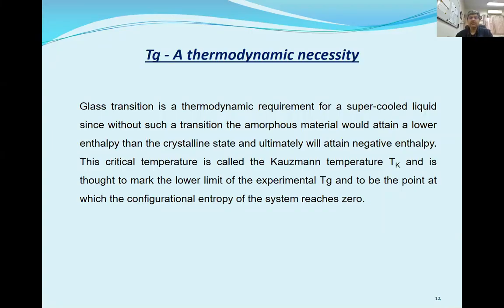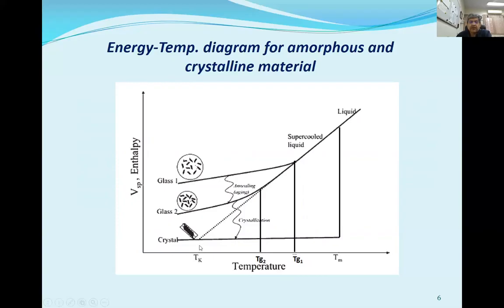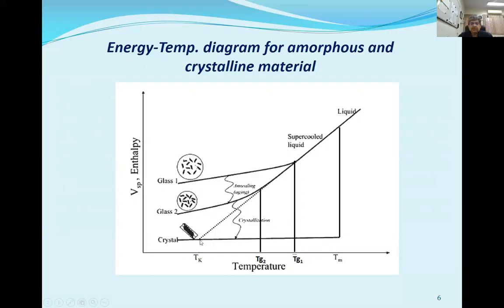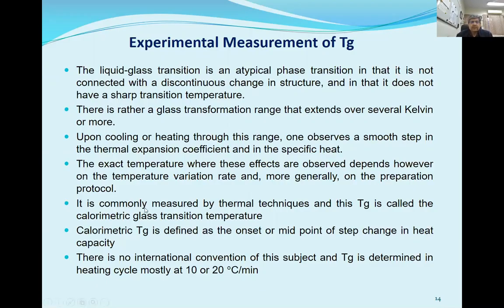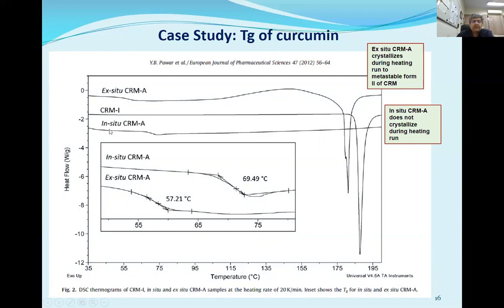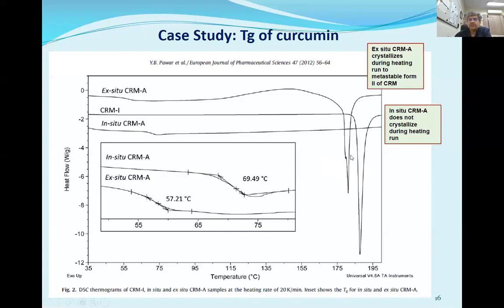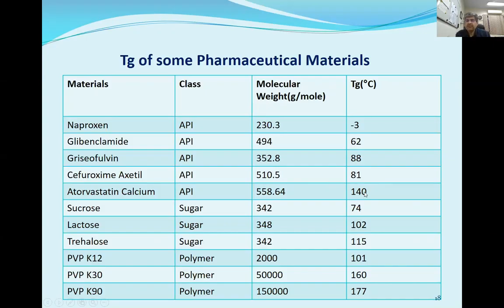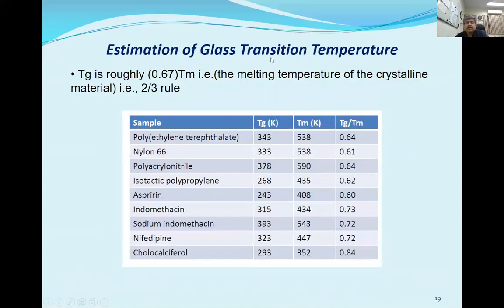PE 660 Amorphous form Part 2